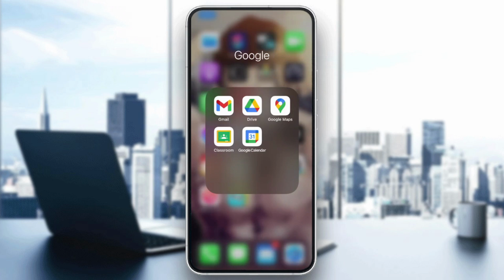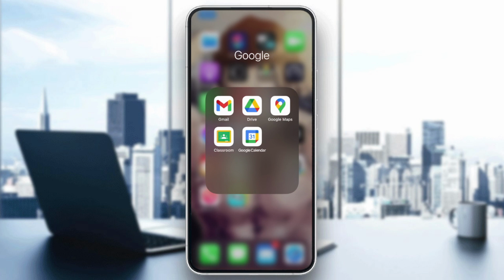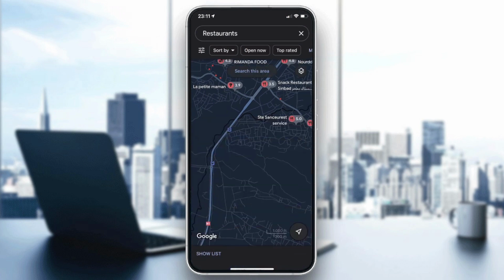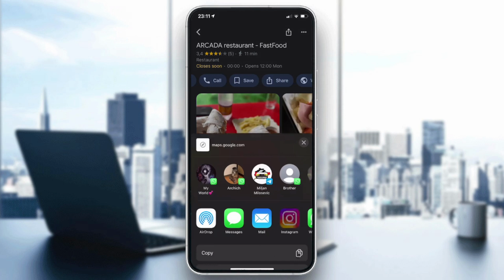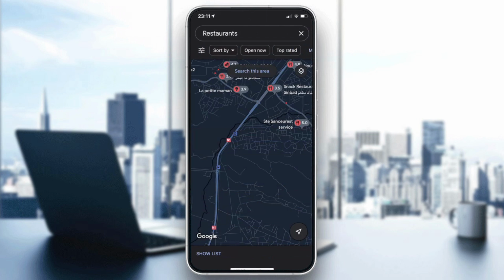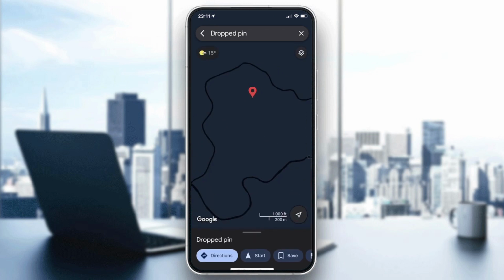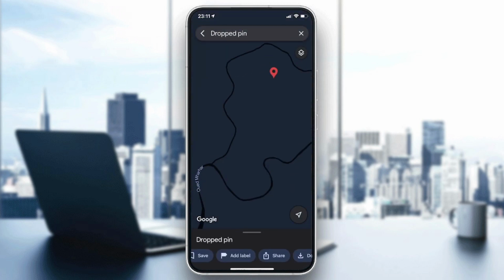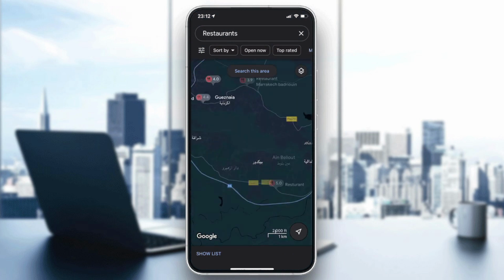How to share Location on Google Maps in 2026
Share your location effortlessly using Google Maps with our simple guide. Ideal for coordinating meet-ups or ensuring loved ones know where you are, this tutorial walks you through the steps to share your real-time location or a specific place. Learn how to use Google Maps' sharing feature on your device to keep friends and family informed, enhance safety, and simplify navigation. Follow along to start sharing your location with ease and confidence.